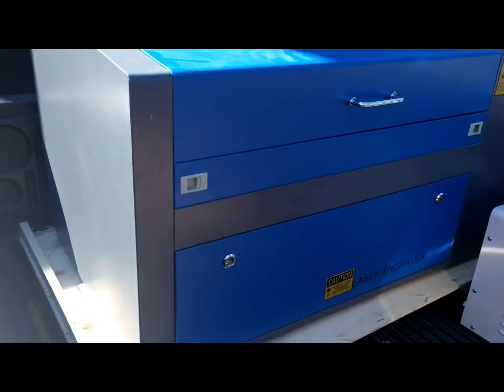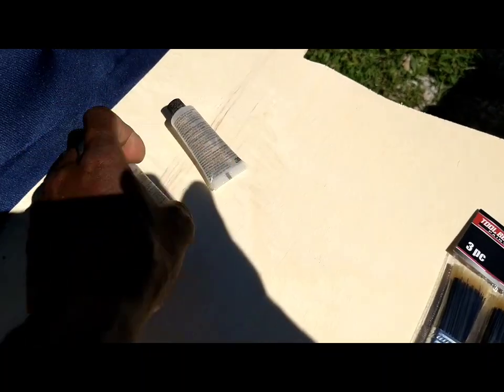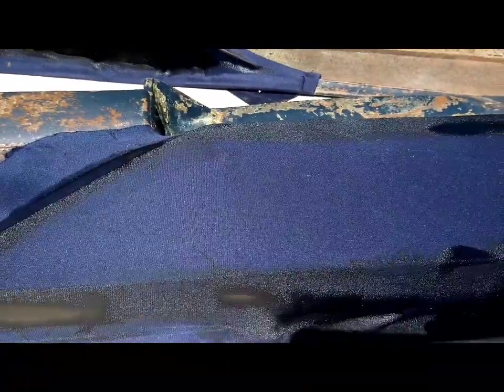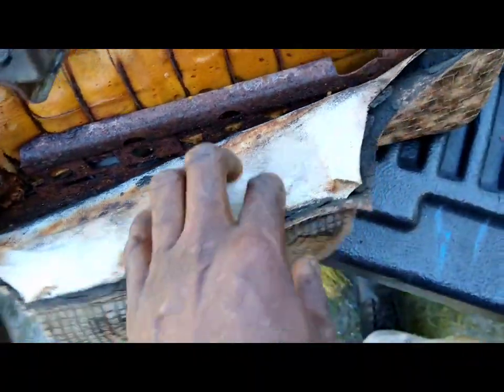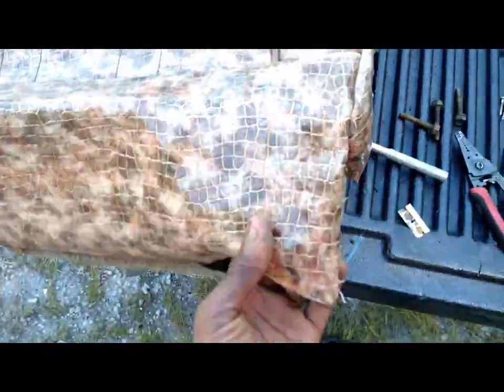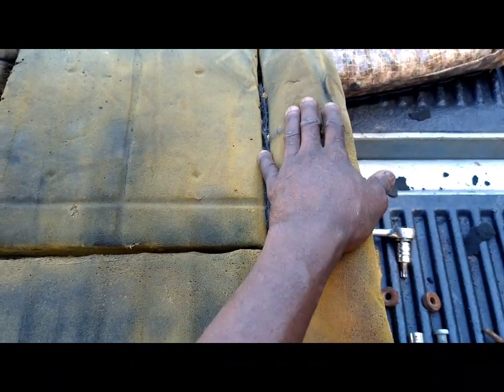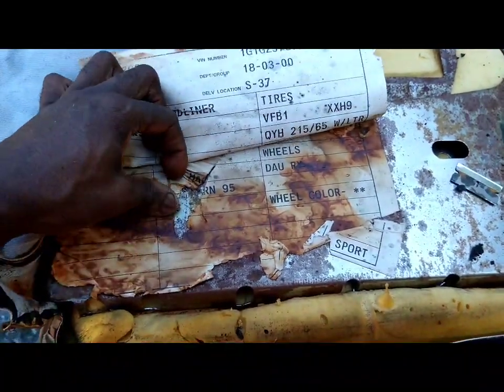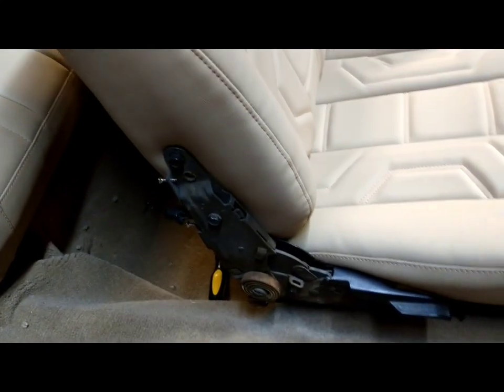G-Body SS update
Taking apart front seat to see what's really going on.